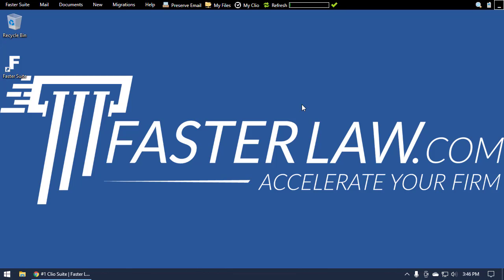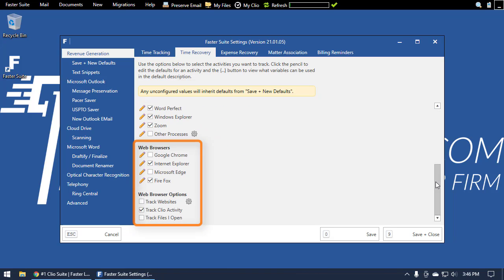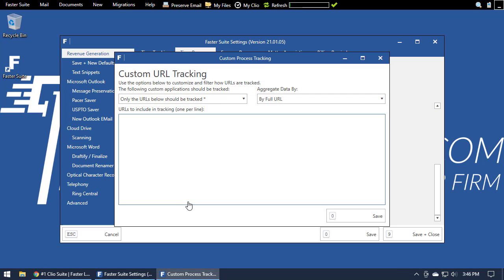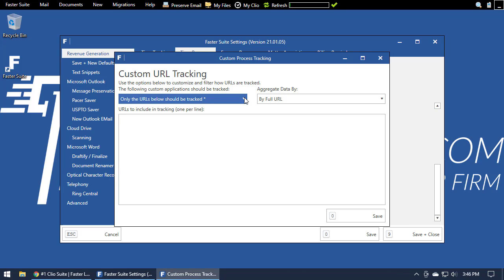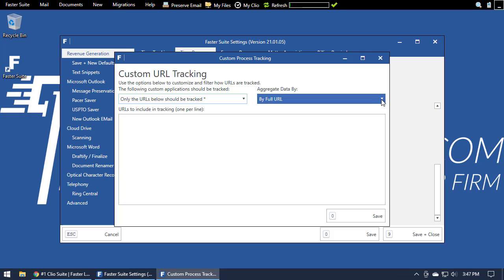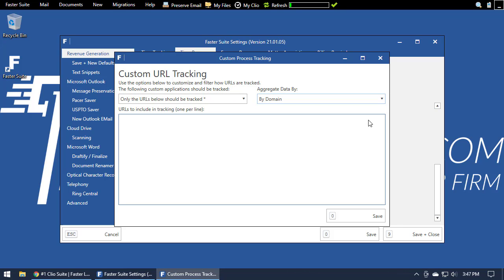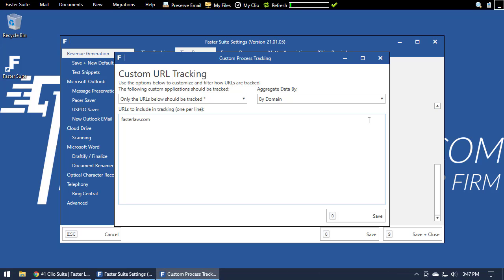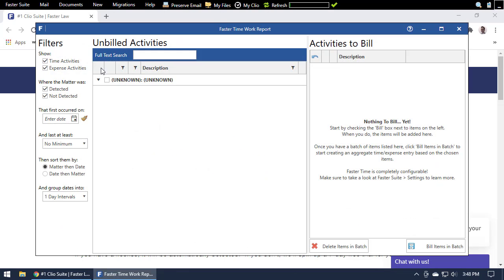4.2.4: Website Tracking